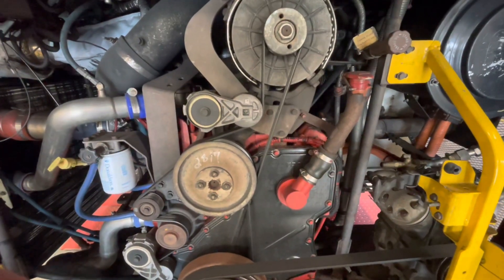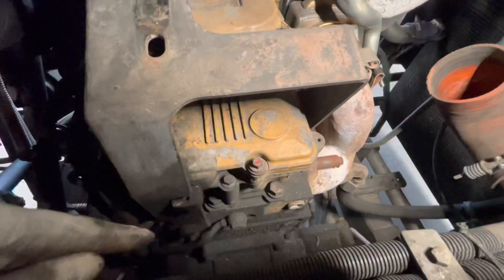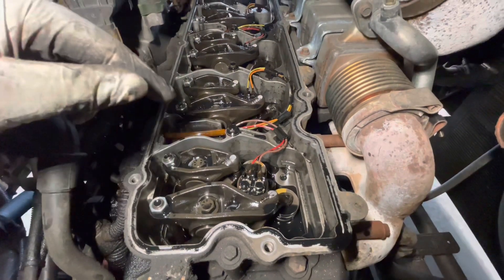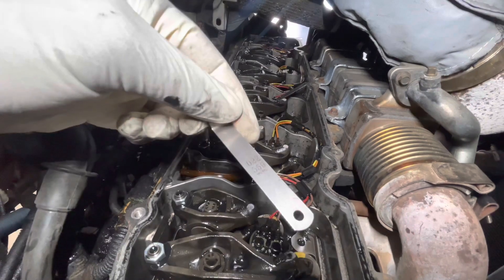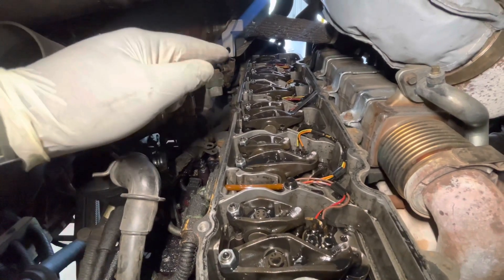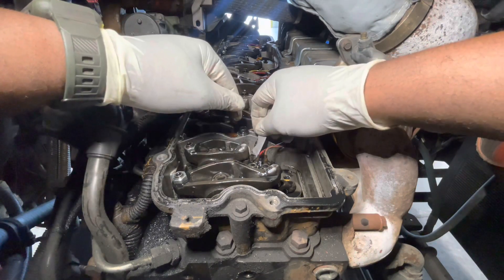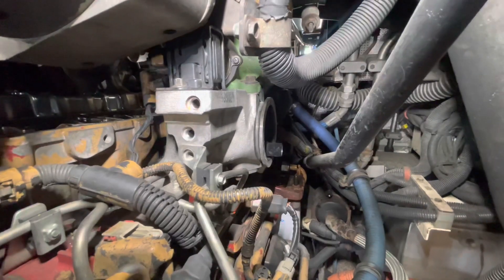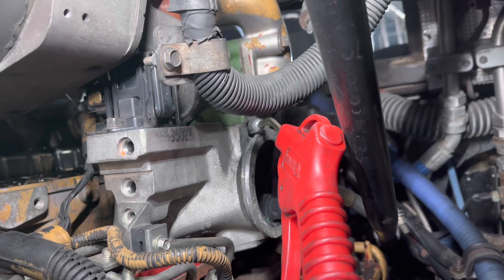isl9 Cummins|valve lash adjustment|diy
Engine is a Cummins isl9 cm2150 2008